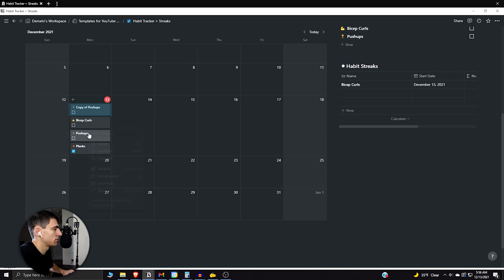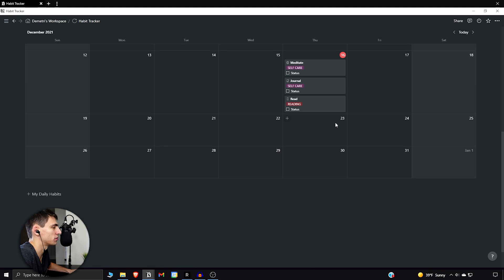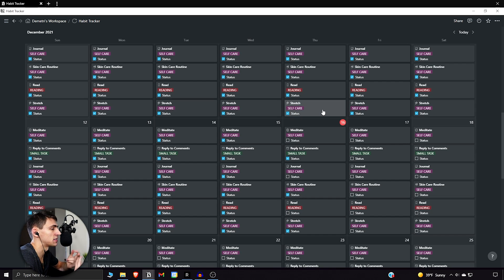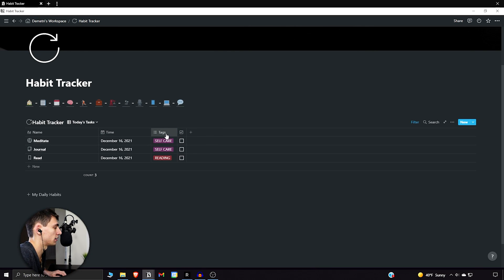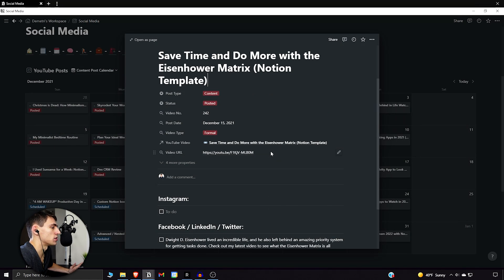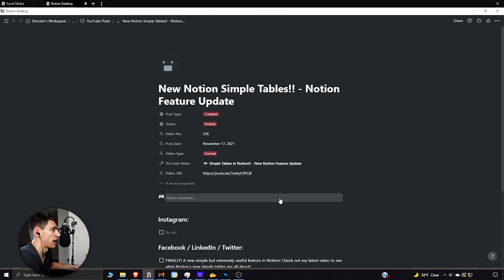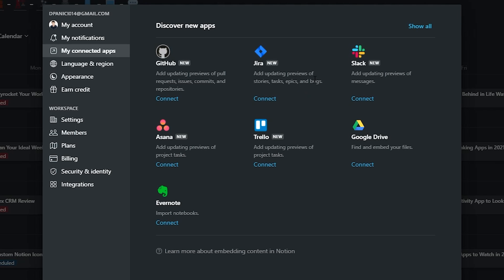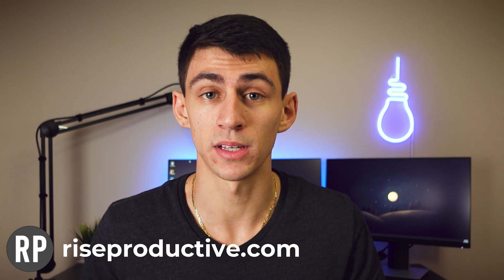Notion's BIGGEST FIX YET! - Notion Update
This Notion update is AMAZING! I really can't believe Notion finally fixed something I have disliked about it for so long. This is a Notion update where I go over some of the new features in Notion that have come out in the past week. What Notion feature update did you like the most?

0:00 - This Was a Problem
0:30 - Duplication Fix
1:23 - Other Fixes
2:27 - New Integrations